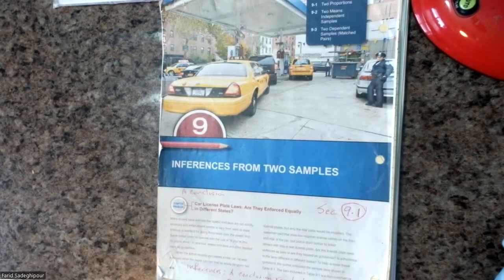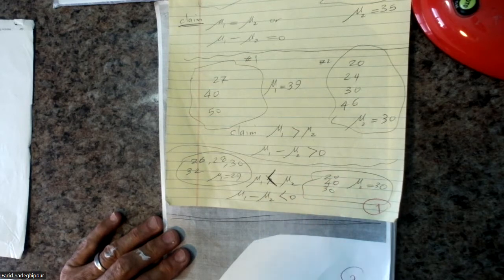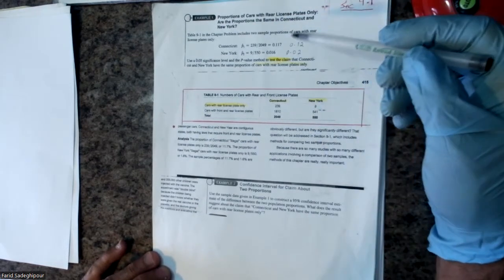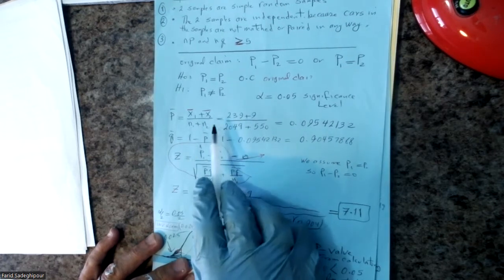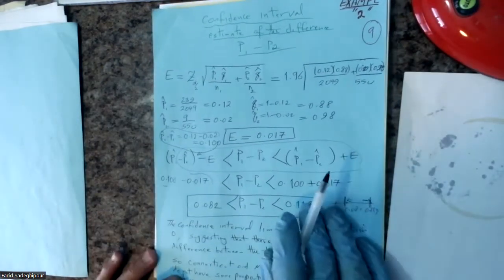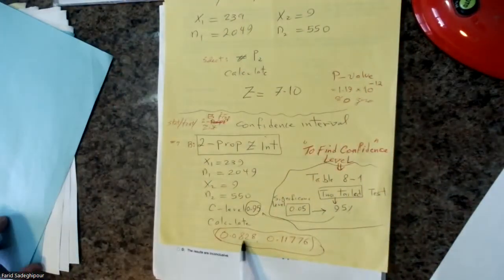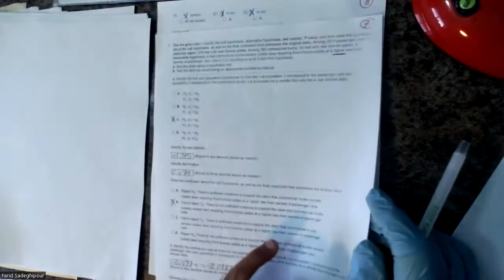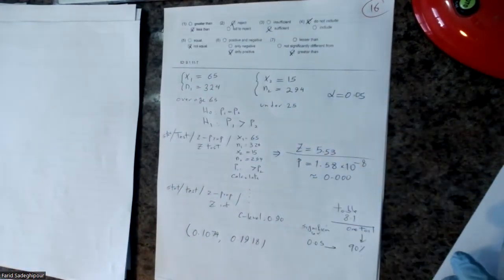Section 9 1 video